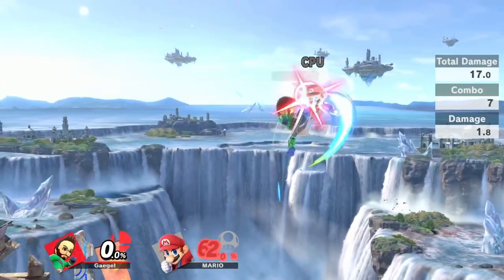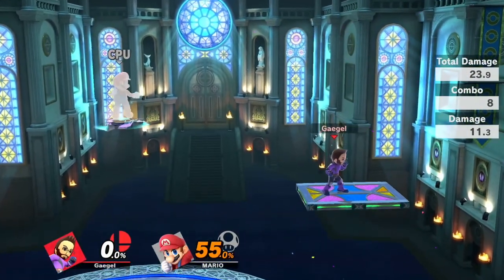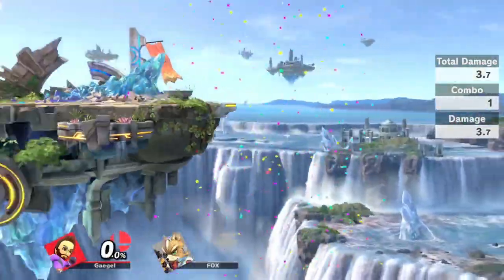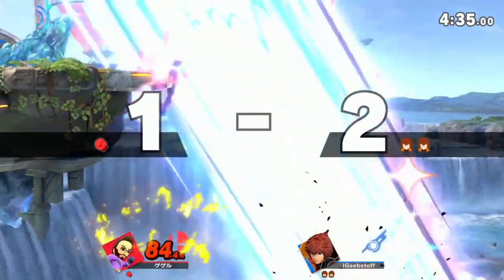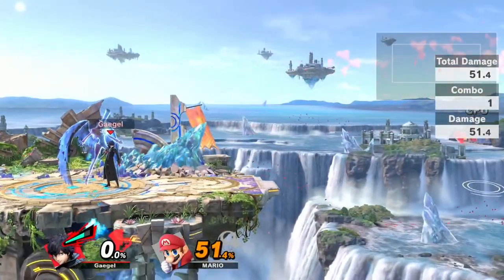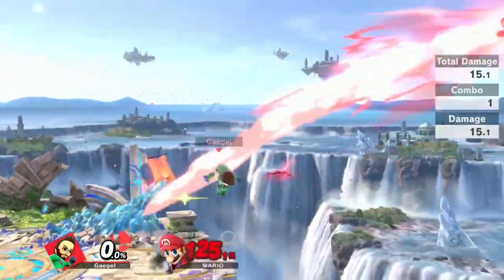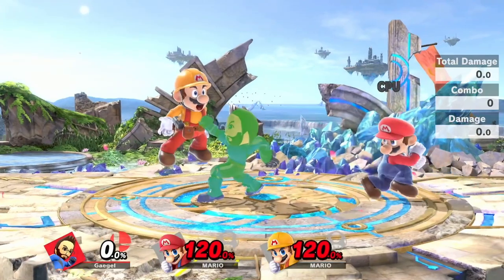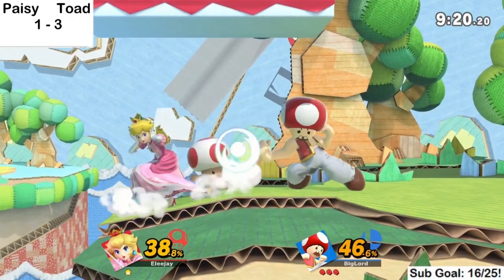6 kinds of Mii Brawler 🧀CHEESE🧀 you need to know about!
"Miis are not real characters" or "They should just play 1111" are things often said by people who are just frustrated of dying to weird things Brawler and the other Miis do. Which is why I put together a small list of cheesy things Brawler mains will try to do to you; and also the appropriate counter measures so you don´t get hit by them again! This list is definitly not complete, so if you like to see a part 2, let me know with a comment!

If you liked the video, I would appreciate a quick like and sub to help my channel grow! Every single one means a lot to me!